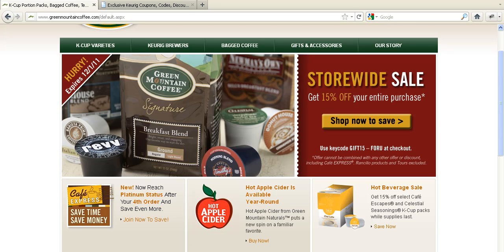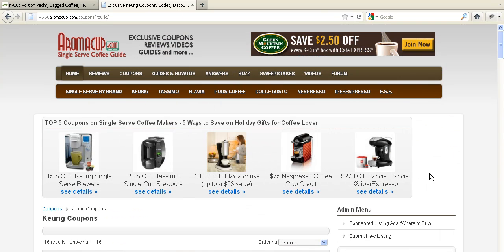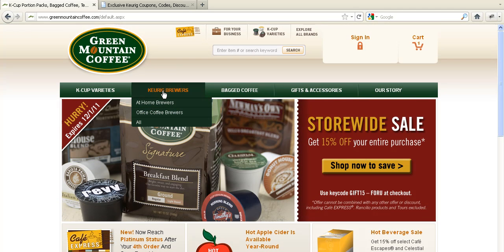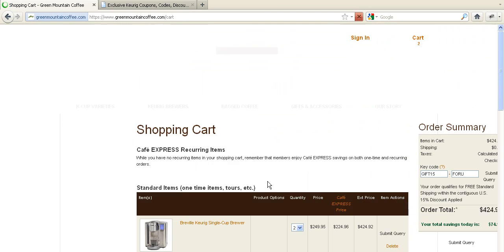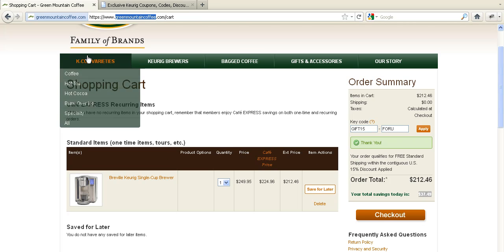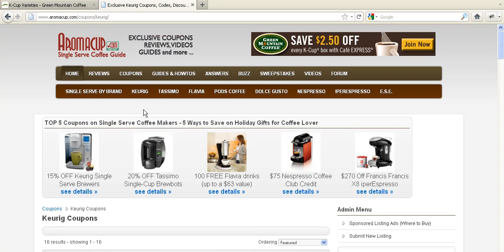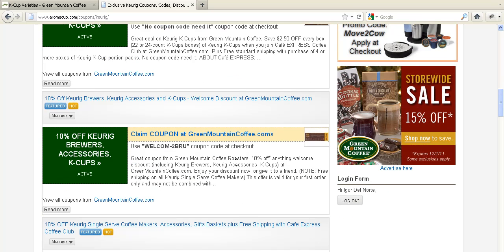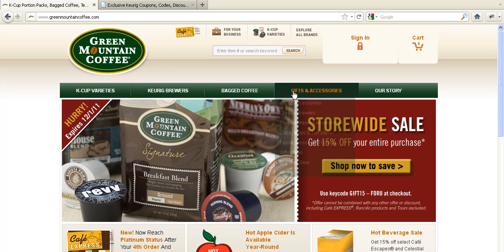15% Off Keurig Coupon: Best for Keurig Coffee Makers and K-Cups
Save hundreds $$$ this Holiday with  great coupon at GreenMountainCoffee.com - 15% OFF Keurig Brewers, Keurig Coffee, Tea, Cocoa K-Cups at GreenMountainCoffee.com. Sale ends 12/1/2011. Some exclusions apply. Happy Holidays and Savings